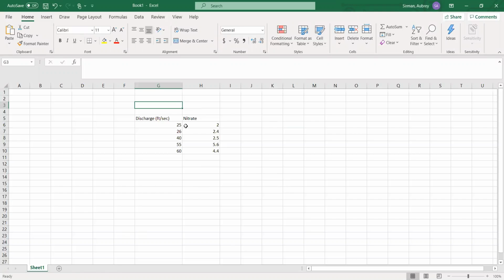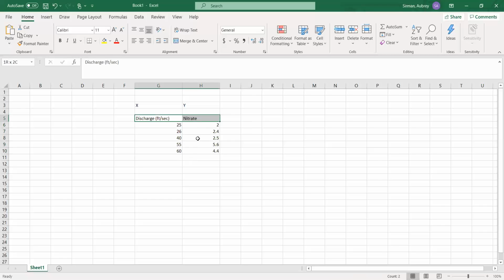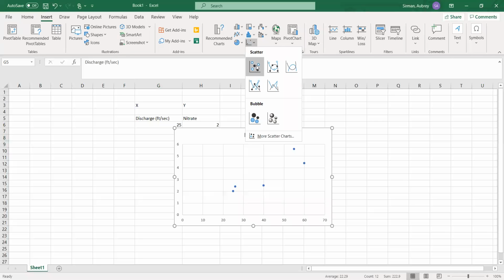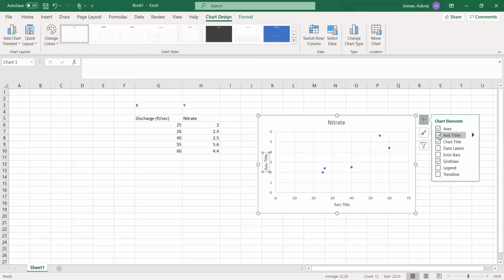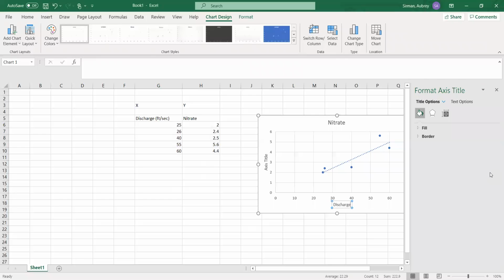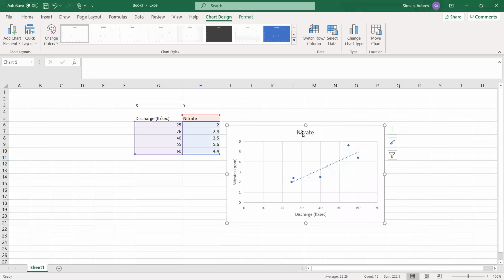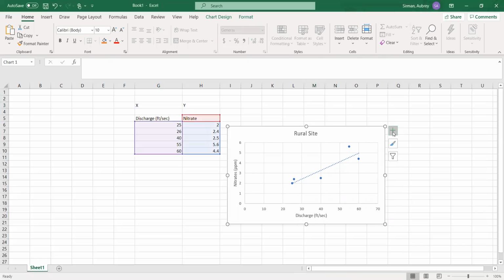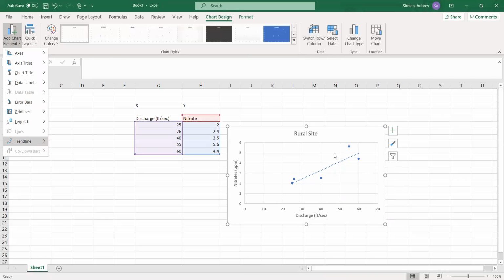How to graph in Excel (ACISC102)